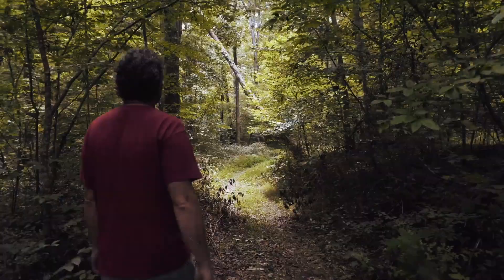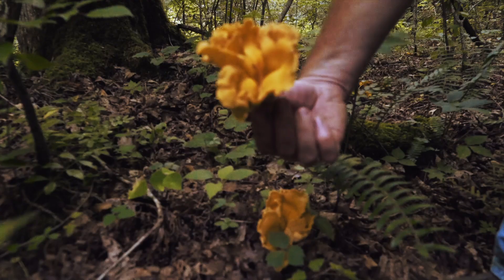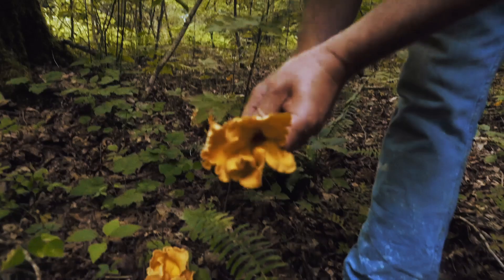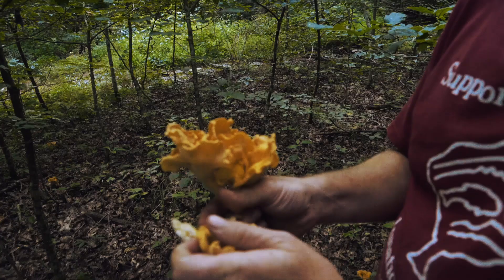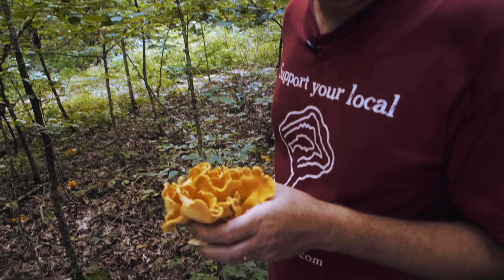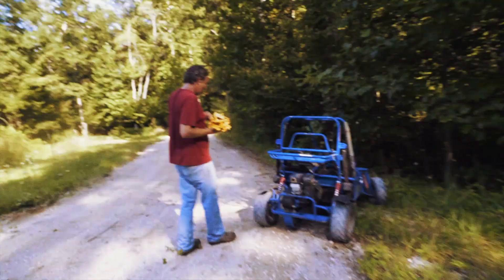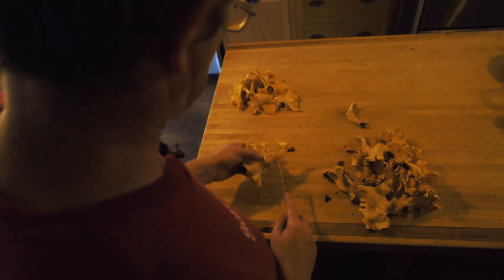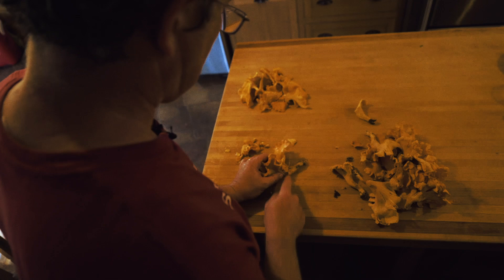Off the Grid with Thomas Massie: Cooking Chanterelles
Massie cooks up some chanterelle mushrooms, straight from his farm in Kentucky.